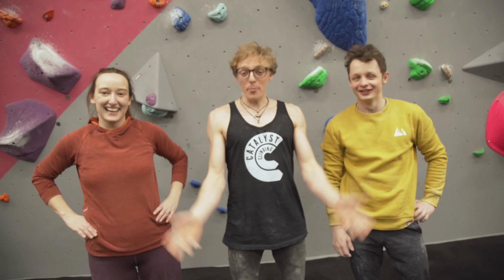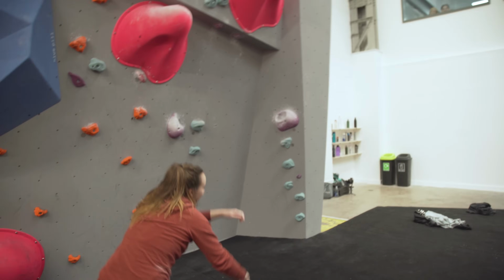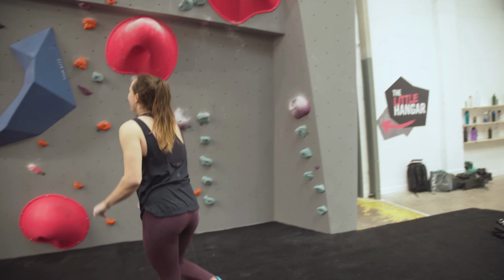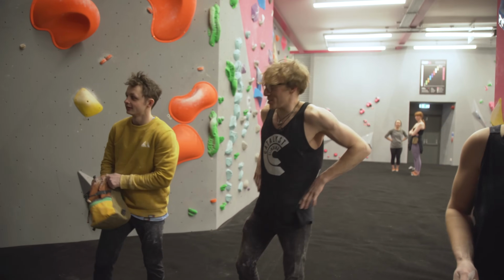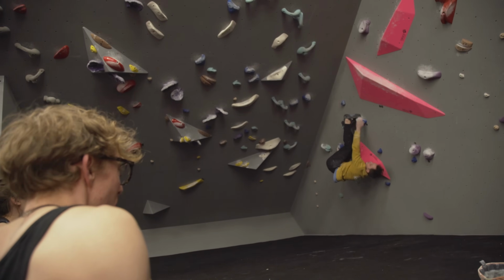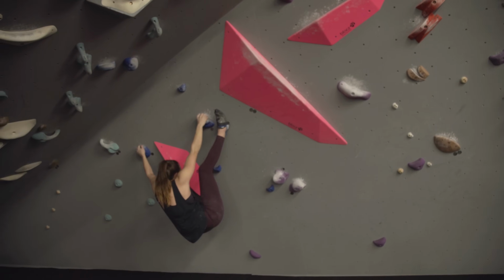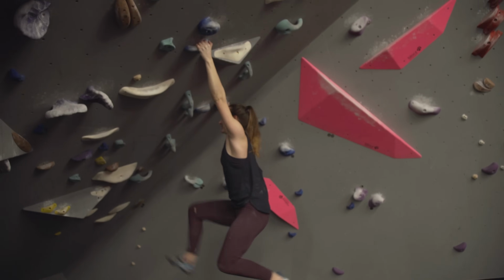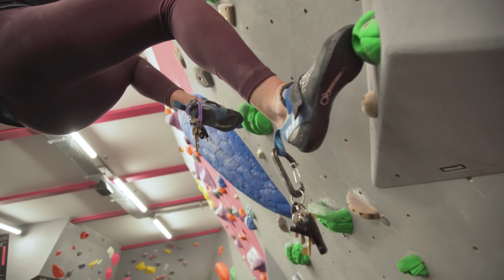Trying out new Climbing Drills! | with Alex and Hannah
Join Louis, Hannah and Alex at the brand new Hangar gym in Exeter! Together they test out some super fun new drills from The Climbing Bible, created by Martin Mobråten and Stian Christophersen.

For world class climbing training from only £2.50 per WEEK 🤯, check out